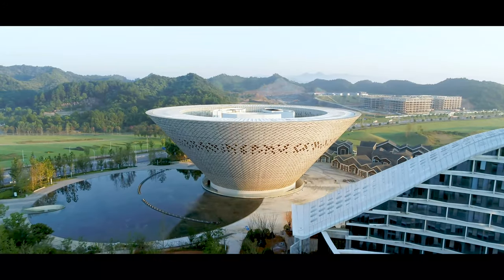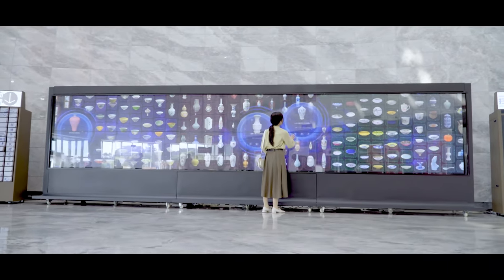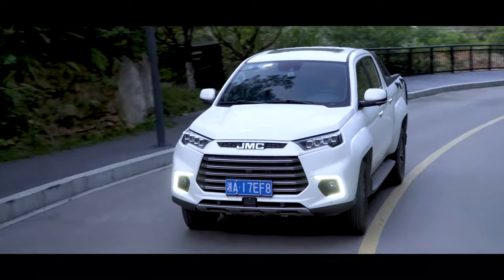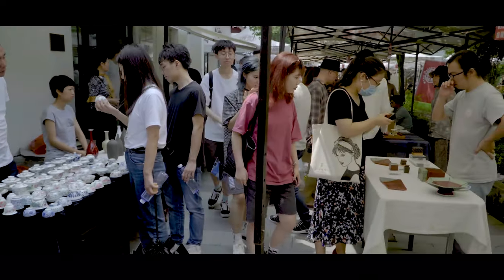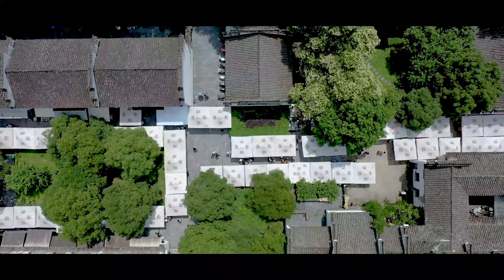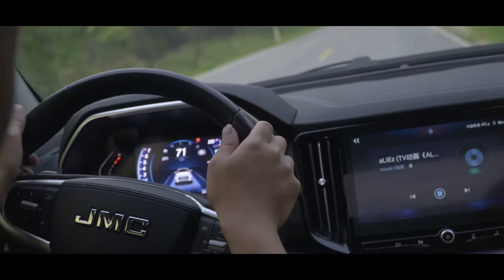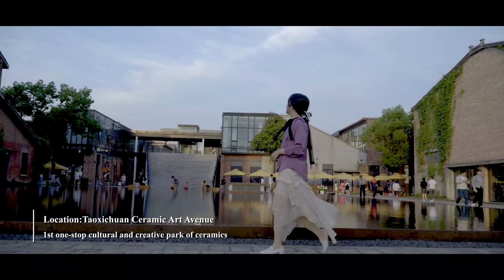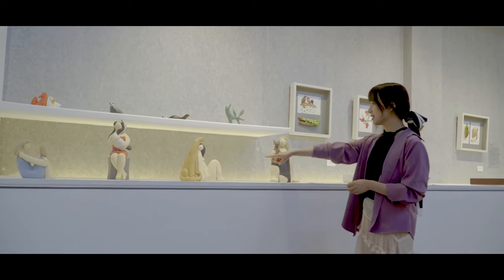Go JMC III ─ The Beauty of Jingdezhen Porcelain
Visit the Chinese Ceramics Museum, where many precious porcelains from ancient times to the present are exhibited. Drive the VIGUS PRO+ pickup to the Taoxichuan Ceramic Art Avenue, hang out with friends at the porcelain night market. It could be fun to see the beautiful scenery and porcelain crafts.